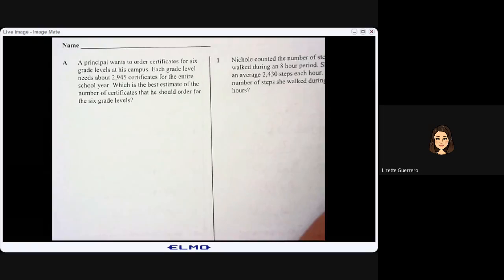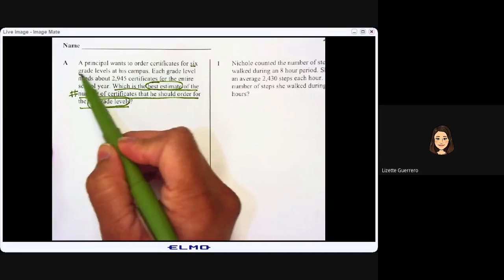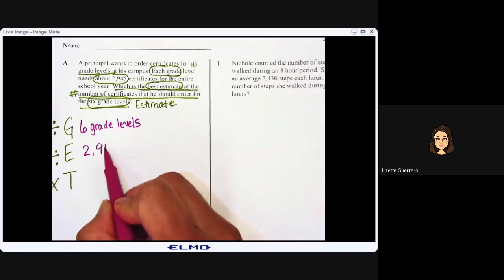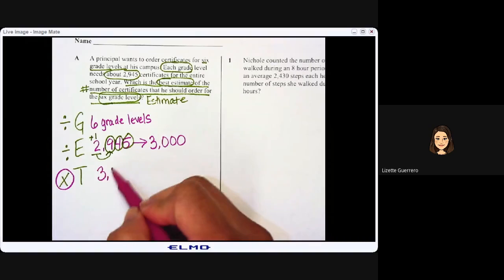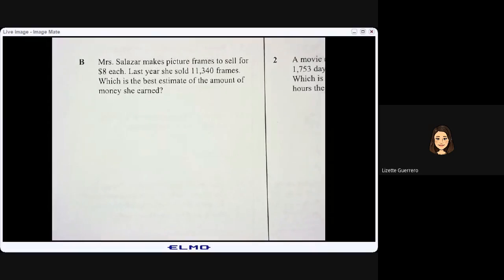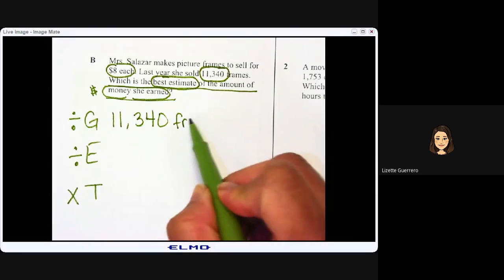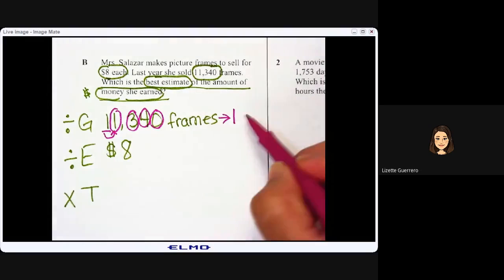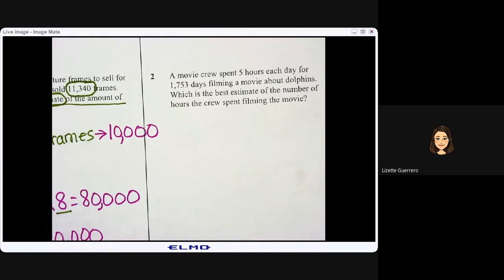Skills, Thurs Nov 5